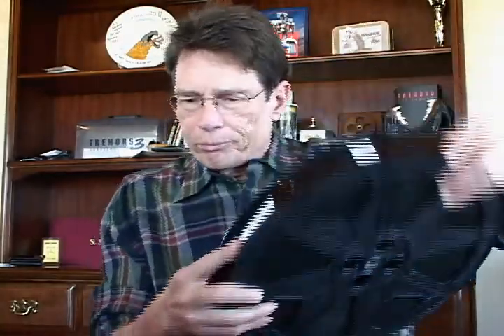S.S. Wilson's Stories - 1st Sound Movie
S.S. Wilson the writer of such films as Tremors and Short Circuit shows his first sound movie.